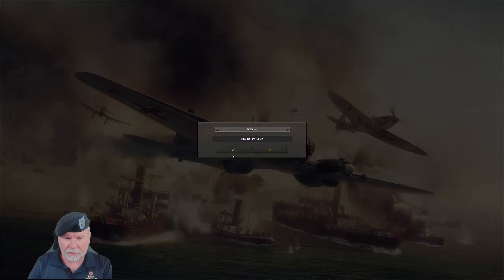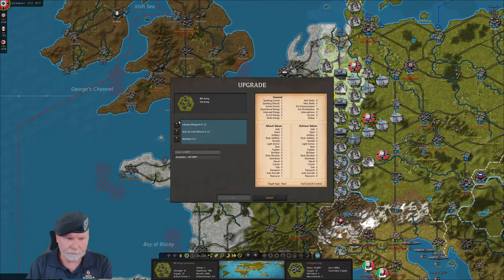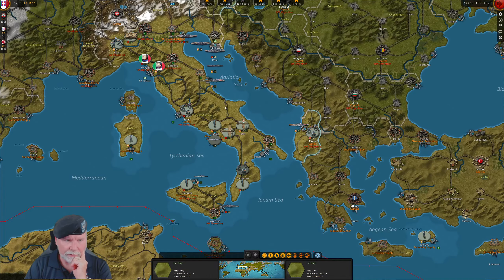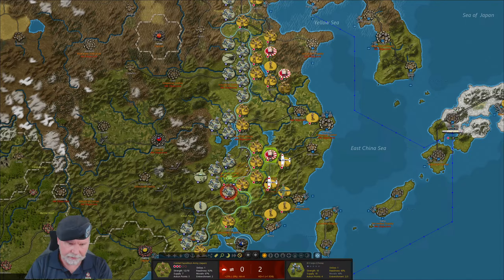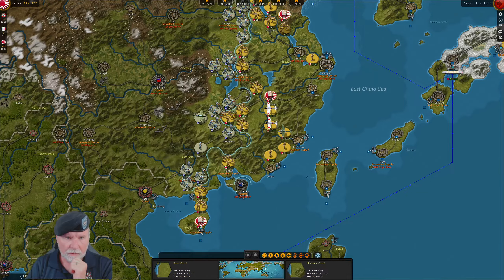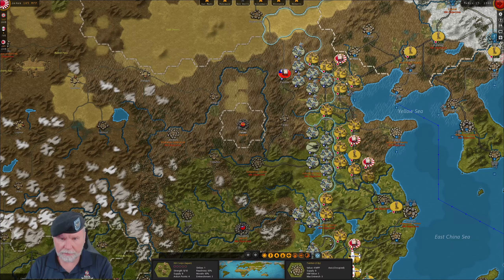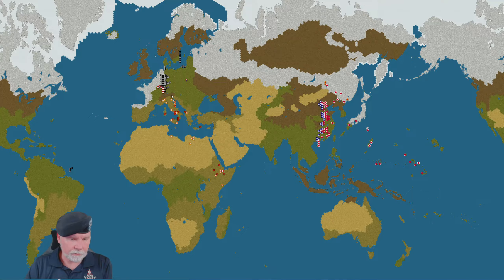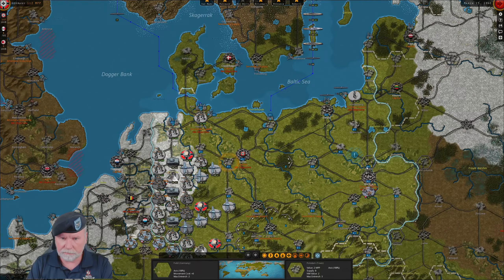Strategic Command WW2 vs Kuebelwagen Ep8 Upgrade Turn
It's another Gaming with the Colonel Video.  I'm playing Strategic Command WW2 World at War vs Kuebelwagon from Germany